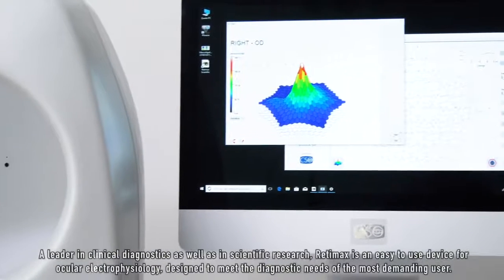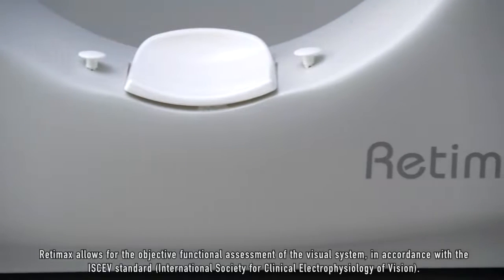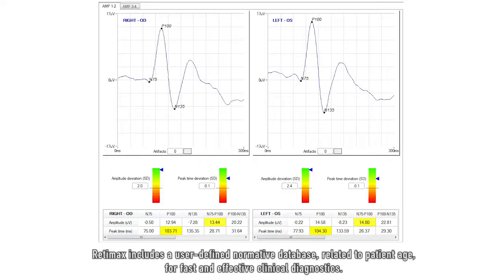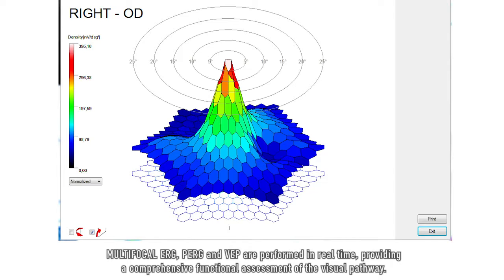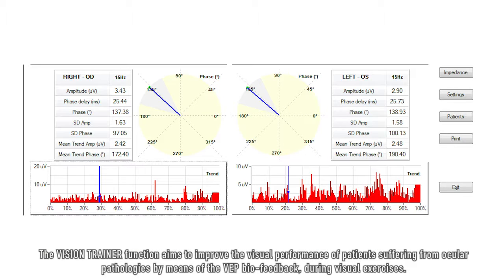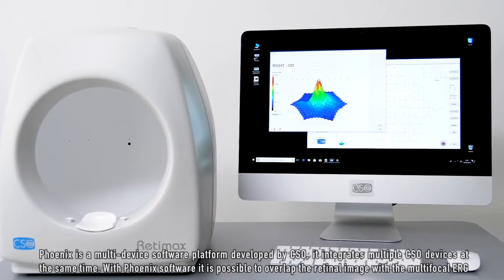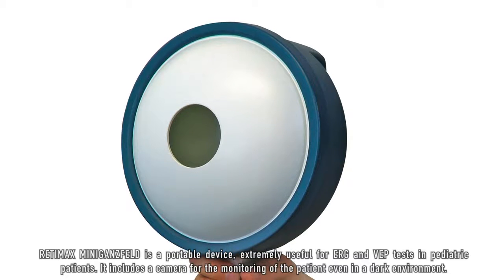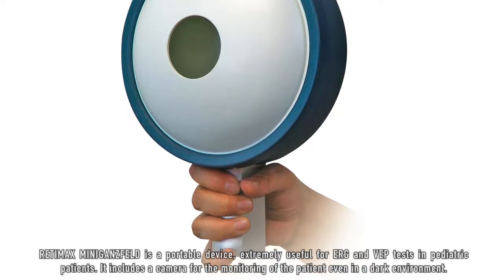CSO | Retimax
Allows the objective functional evaluation of the visual system, in accordance with the SCEV standard (International Society for Clinical Electrophysiology of Vision). It has a user-defined normative database related to patient age for fast and effective clinical diagnostics.

Retimax Advanced Plus is extremely easy to use, it has multiple programs to meet the diagnostic needs of the most demanding user. The high functional characteristics make it a leader in clinical diagnostics as well as in scientiﬁc research. The device stands out for its ability to screen glaucomatous pathology in its earliest stages.